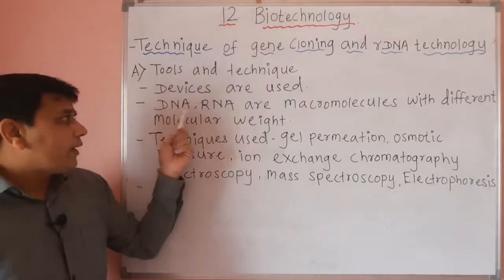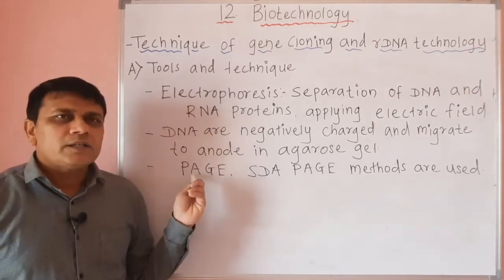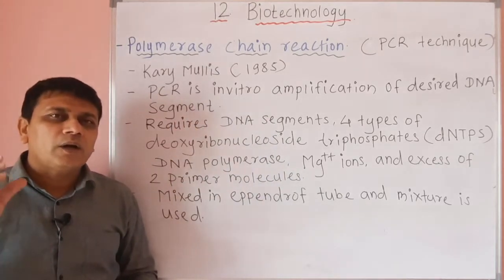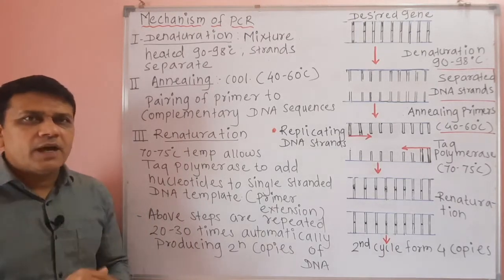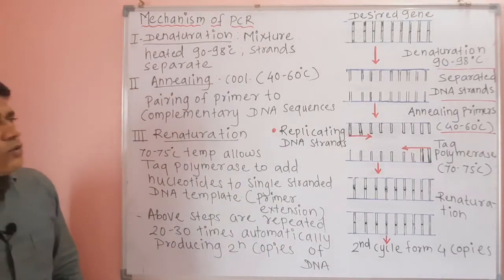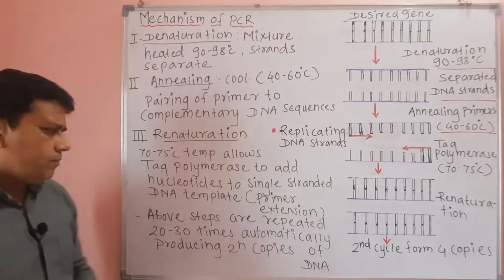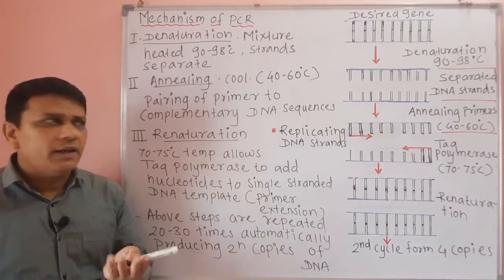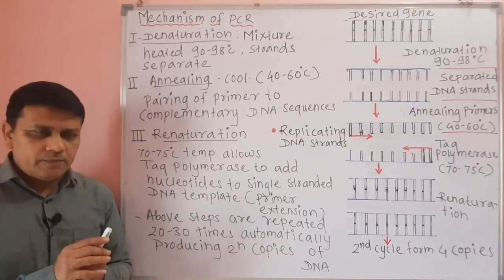12th Science Biology Chapter no 12. Biotechnology. session 2